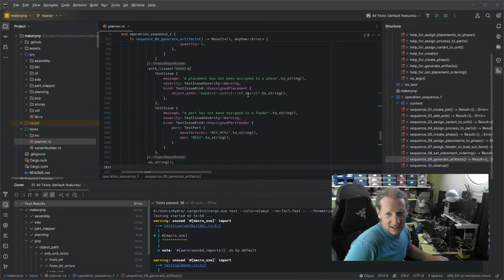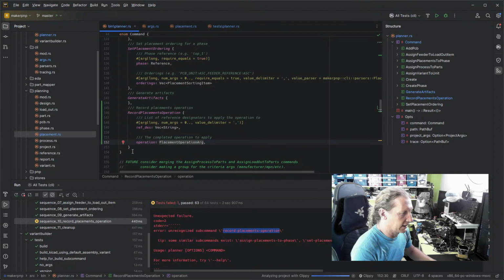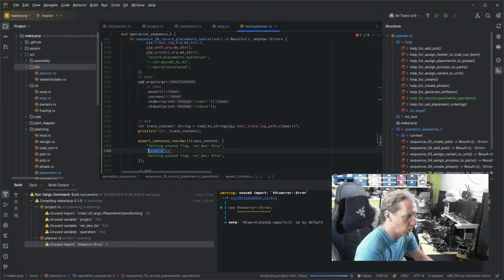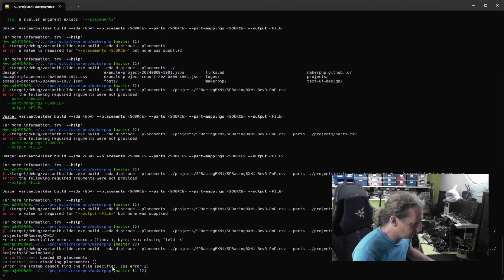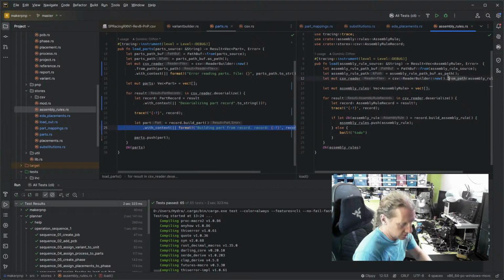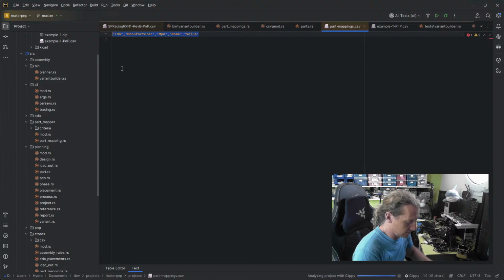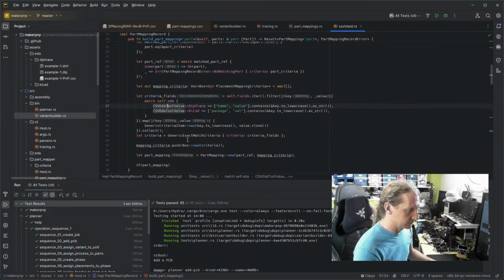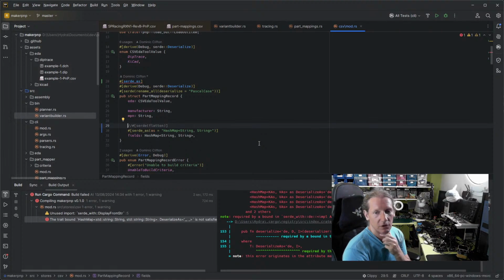MakerPnP - Job setup (15) Run it!